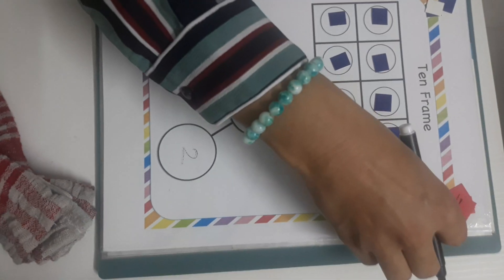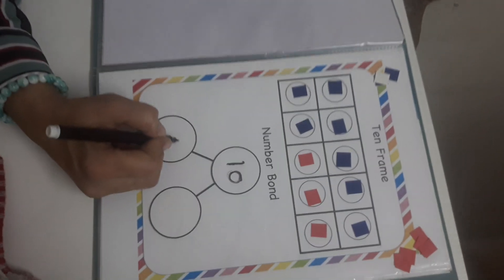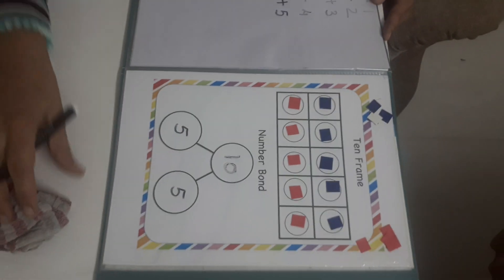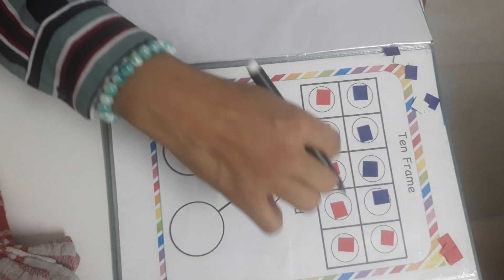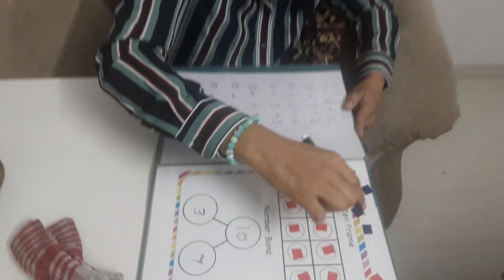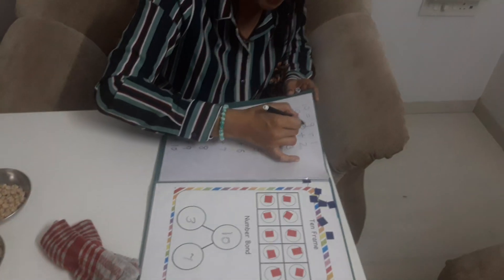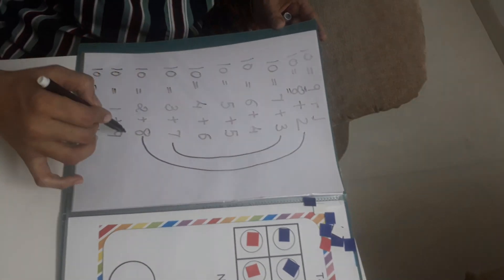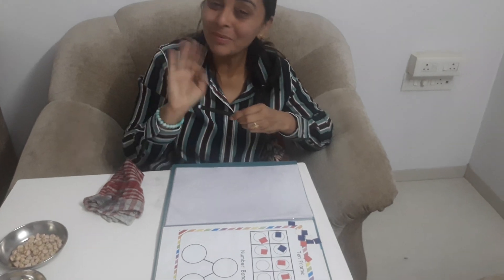Colours Maths is Fun session 1 : Ten's Frame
Dear Parents,
Please enjoy the Maths is Fun session on Frame of Ten...you can try this with little ones at home. Please start with single digit and number bond. We will have more such videos to cover two digit and three digit summation process. Let's make Maths interesting for little ones to learn and enjoy !
Regards
Team Colours